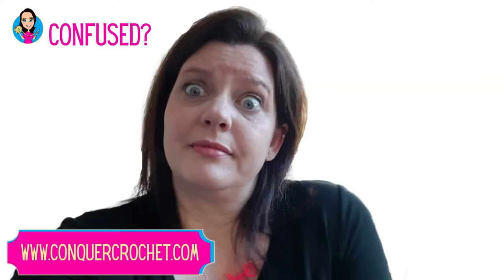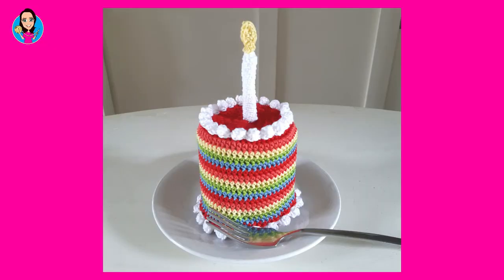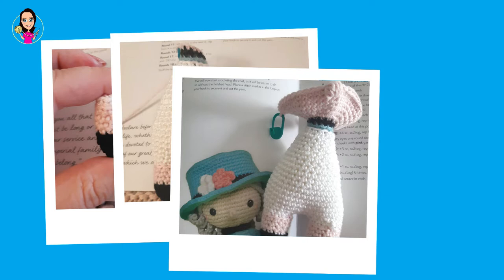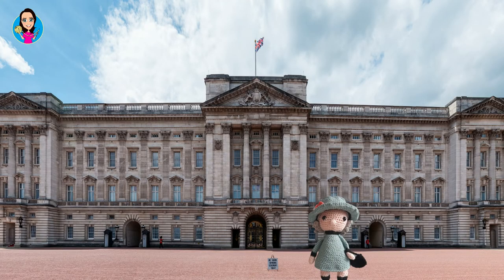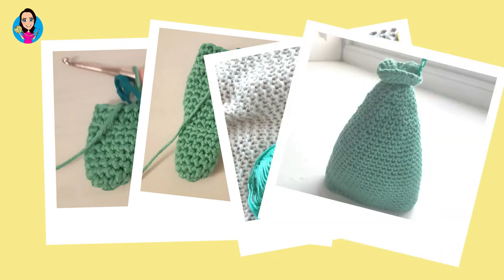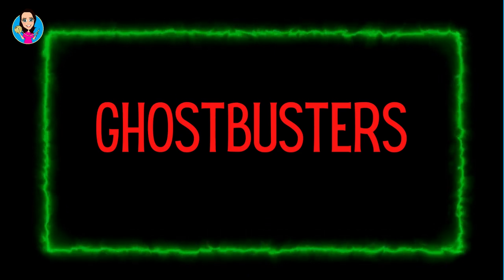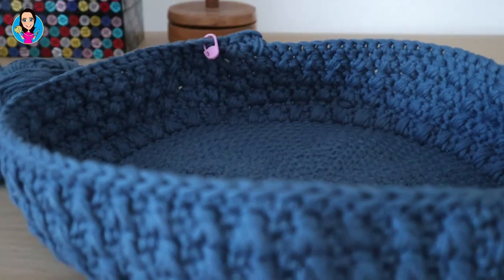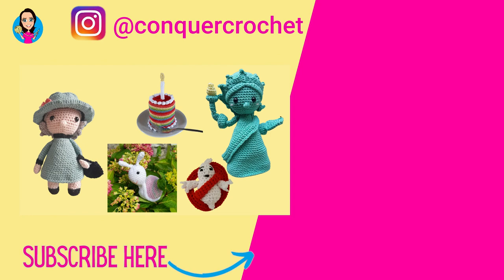Check Out My Makes For The Refuge June Crochet Challenge - Crochet Makes In June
Hello and welcome to Conquer Crochet. In this video I'm sharing the the 6 crochet projects I made for the Refuge June Crochet Challenge.

Here are the links to the patterns

Queen Elizabeth

Snail (You may have to use Google to translate the pattern to English. There's a button on the web page)

Statue of Liberty

Oo Where did you get that?

I often get asked questions about the tools, pattern books and other items seen in my videos.

Calm Your Mind with Crochet

I’m putting together different resources to help combat mental health issues. As I create more items I will be adding them to my ‘Calm Your Mind with Crochet’ store which you can access at this link

If you would like to keep up to date with all the crochet shenanigans at Conquer Crochet, then join my FREE VIP List

Conquer Crochet Business School

Want to make money from your crochet? Join my Conquer Crochet Business School VIP list for regular marketing tips

Business Courses

If you’re serious about starting an online crochet business but the techie side of things scares you off, the my course

‘Successful Online Launch Kit’ is perfect for you.

ALREADY have a crochet business but sales have slowed right down?

‘Kick Start Your Crochet Business’

is the perfect place to find out how to get those sales going

Happy hooking
Love
Karen x